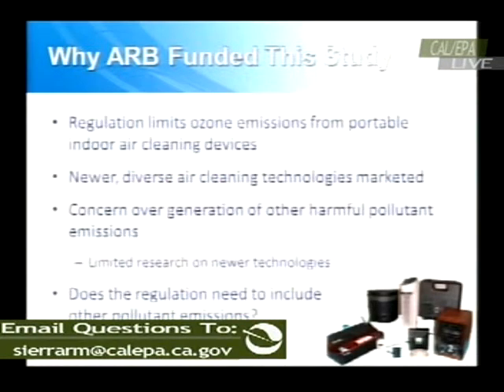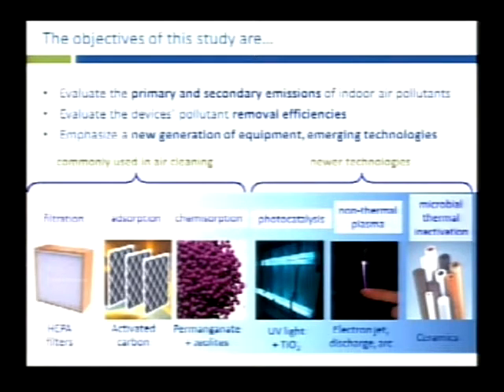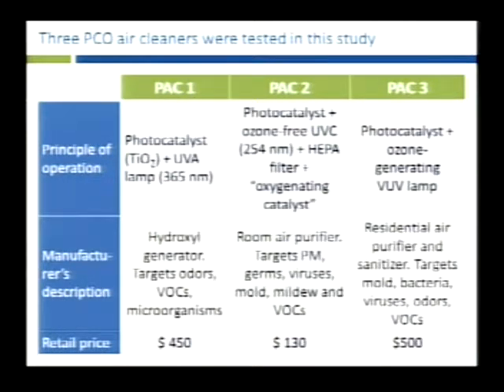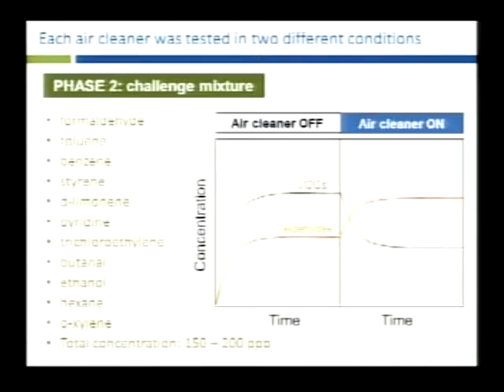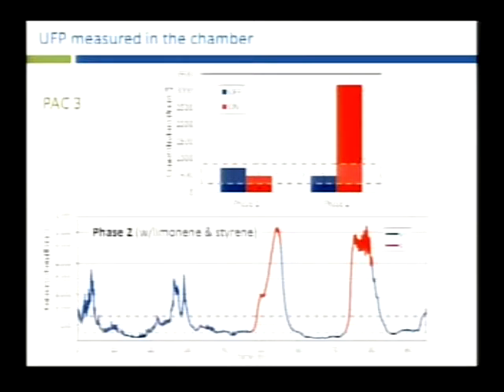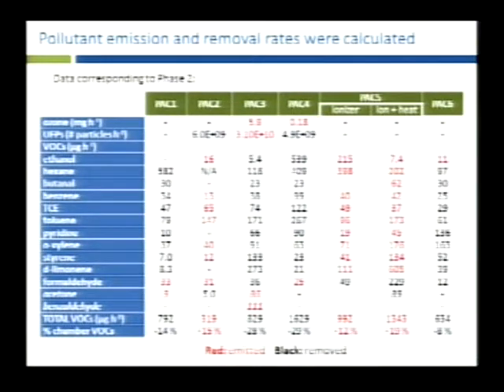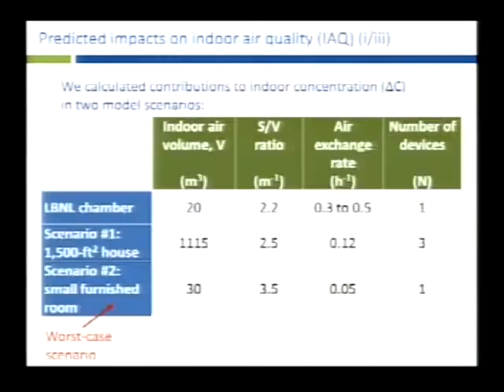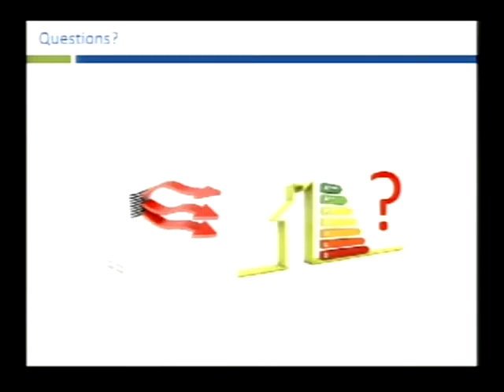Evaluation of Pollutant Emissions from Portable Air Cleaners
The objective of this study was to evaluate the primary and secondary emissions of air pollutants from six devices commercialized as portable air cleaners in California. Tests were carried out using a 20-m³ room-sized environmental chamber under realistic indoor conditions. Pollutant levels were first determined when the air cleaners were operated in clean chamber air, and then in the presence of a challenge VOC mixture that simulated conditions commonly found in homes.